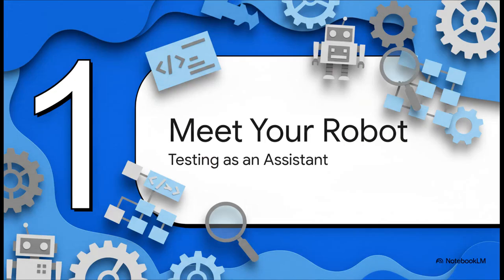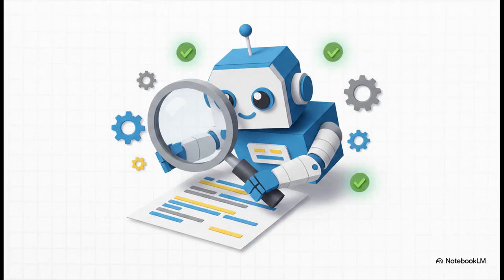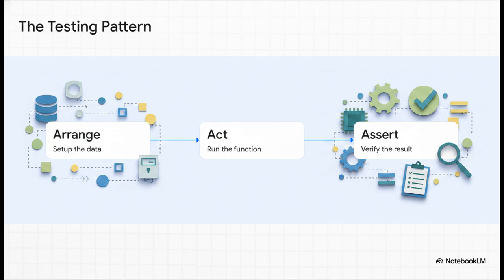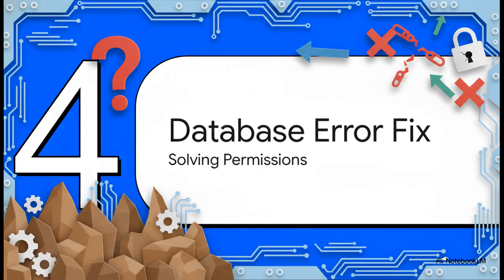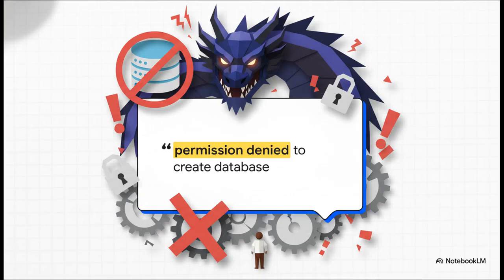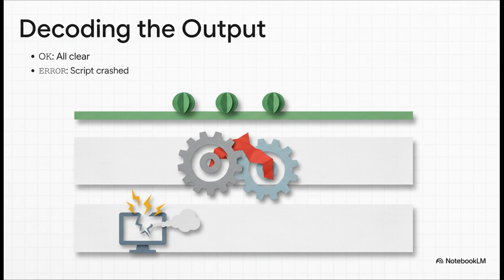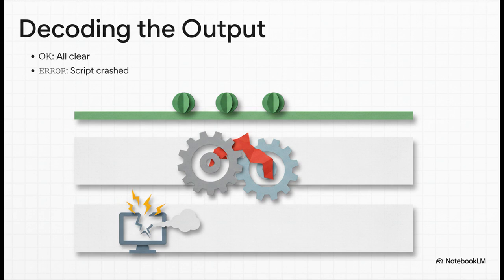Your First Automated Test in Django: A Beginner’s Guide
**[Introduction]**
**Host:** Ever felt like you’re learning a new language when trying to test your code? You’re not alone. But imagine having a **robot assistant** that checks your work every single time you make a change, ensuring you haven't accidentally broken anything. In this video, we’re going to set up that assistant for our **Utility Tracker** project and write our very first automated test in Django.

**[What is Automated Testing?]**
**Host:** Before we dive into the code, what exactly *is* automated testing? Instead of manually clicking through your website to see if it works, we write small scripts that follow a simple three-step pattern: **Arrange, Act, and Assert**.
*   **Arrange:** You set up some fake data, like a mock electricity reading.
*   **Act:** You perform an action, like calling a function to save that reading.
*   **Assert:** You check if the result is what you expected—did it actually save to the database?

**[Setting Up the "Robot"]**
**Host:** Let’s start the robot. Open your terminal in your project root and type:
`python manage.py test utilitytracker`.
Right now, it’ll say "Ran 0 tests." Let's change that.

**Host:** Open your `tests.py` file. We’re going to test our `services.py` logic to ensure that when we call `create_or_update_reading`, it actually creates a record.

We use Django's `TestCase`, which is brilliant because it creates a **temporary database** just for the test, so your real data stays safe. Note that every test function **must** start with the word `test_`, or Django won't find it.

**[Troubleshooting: The Database Error]**
**Host:** Now, you might run into a common roadblock if you're using **PostgreSQL**. You might see an error saying "permission denied to create database". This happens because your database user doesn't have the rights to create new temporary databases.

The professional fix? Use **SQLite** just for your tests. It’s a lightweight, file-based database that is much faster and bypasses those permission issues. We can update `settings.py` with a small snippet of code that detects when the `test` command is running and switches the database automatically.

**[Running and Reading Results]**
**Host:** With that fix in place, run the test command again.

Success! You should see **two dots** and the word **OK**. In Django-speak, each dot represents a passed test. If you see a **FAIL**, it means an "Assertion" was wrong—your code has a bug! If you see an **ERROR**, it means the test code itself crashed, maybe due to a typo.

**[Testing "Update" Logic]**
**Host:** We also need to make sure our service handles *updates* correctly without creating duplicates. We add a second test to verify that if we call the service again for the same date, it simply updates the existing record rather than adding a new one.

**[Best Practices & Next Steps]**
**Host:** To keep your project robust, follow the **"Future Reference" Checklist**:
1.  **Happy Path:** Test if it works when everything goes right.
2.  **Sad Path:** What happens if the data is wrong, like negative numbers?
3.  **Boundary Path:** What happens at the limits, like zero or empty notes?

**[Outro]**
**Host:** This is exactly how professional developers catch bugs before they ever reach a user. Now that your service logic is covered, would you like to learn how to test your **Views** to make sure your web pages actually load? Happy coding!